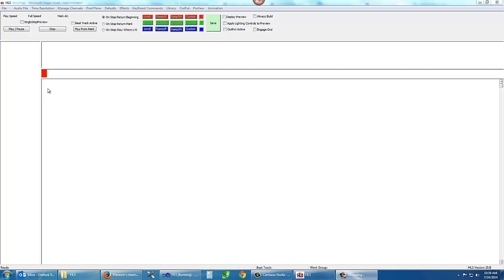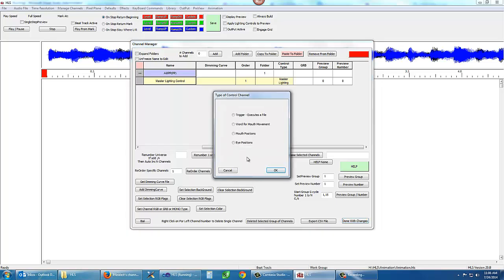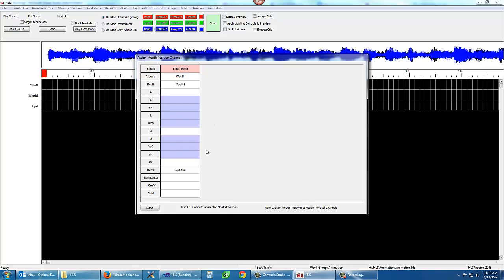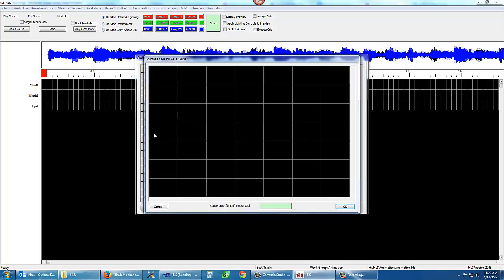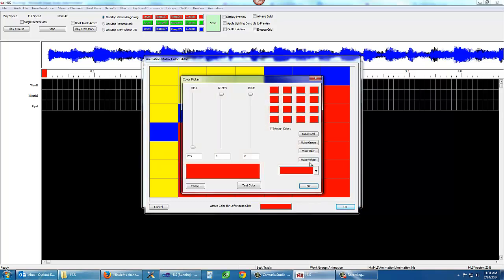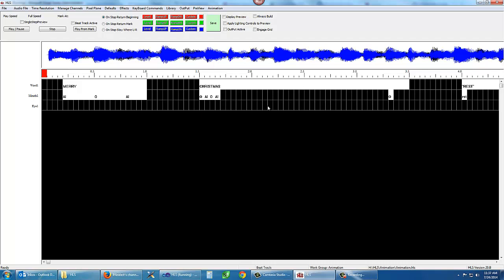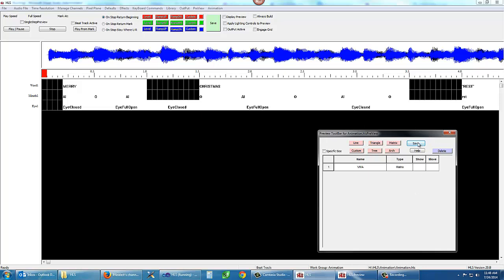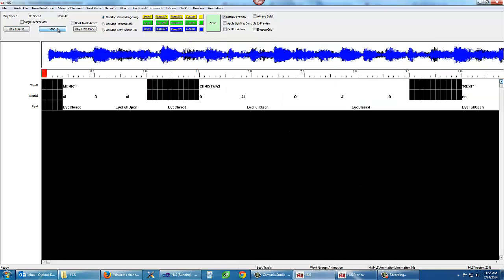AnimationPixels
HLS - Animation using Pixel Matrix